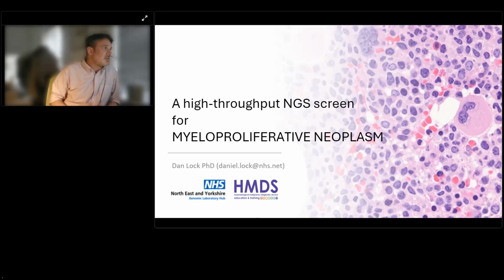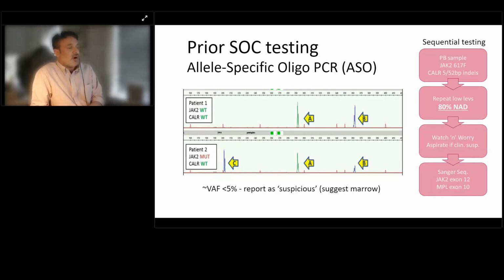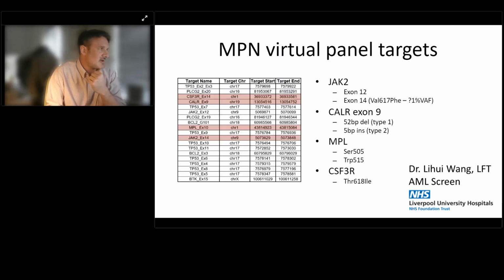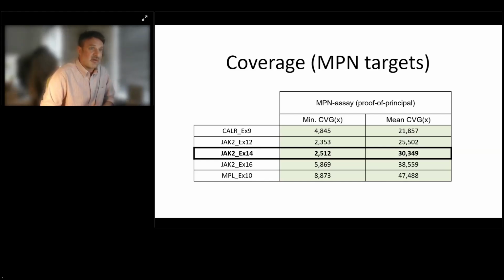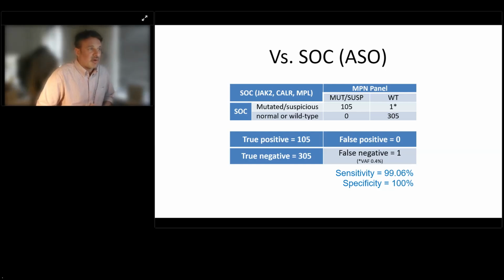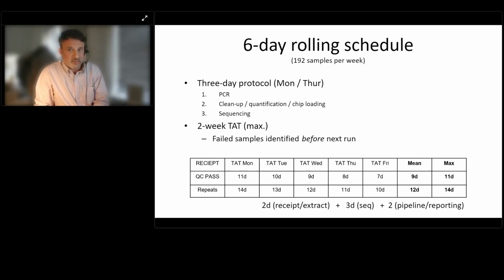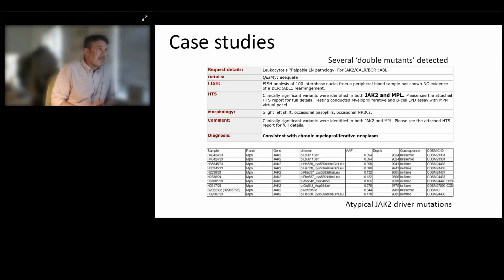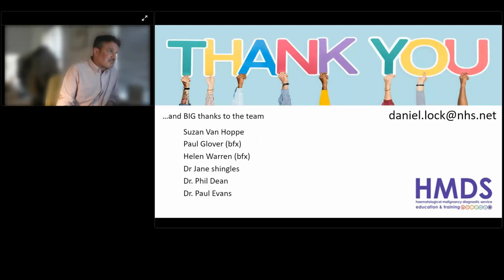A high-throughput NGS screen for myeloproliferative neoplasms (MPN)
Presented By: Dr. Daniel Lock, PhD

Speaker Biography: Dr Daniel Lock is a Clinical Scientist based in the LTHT Haematological Malignancy Diagnostic Service. Dr Lock gained his PhD in Cellular and Molecular Biology from the University of East Anglie, UK. Dr Lock Specialises in Histopathology, Molecular Pathology, array and NGS, and stratified medicine. He has a special interest in cancer epigenetics, healthy ageing, and translational clinical research.

Webinar: A high-throughput NGS screen for myeloproliferative neoplasms (MPN)

Earn PACE Credits:
1. Make sure you’re a registered member of Labroots
2. Watch the webinar on YouTube or on the Labroots